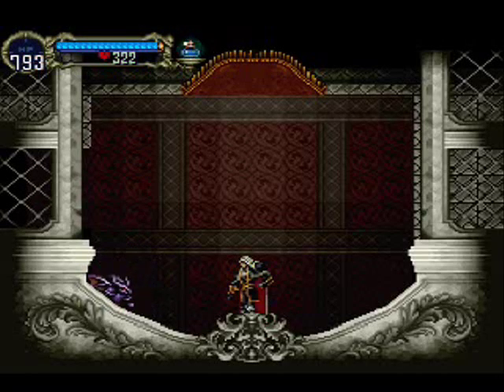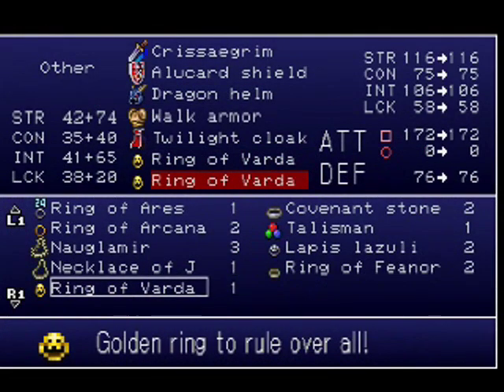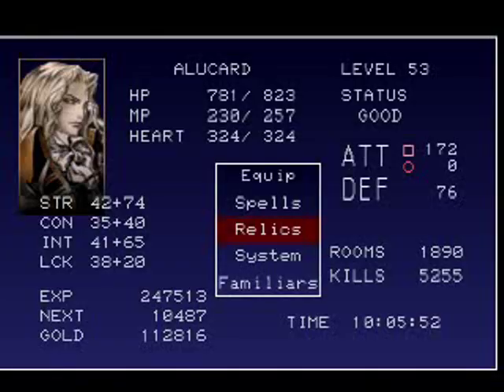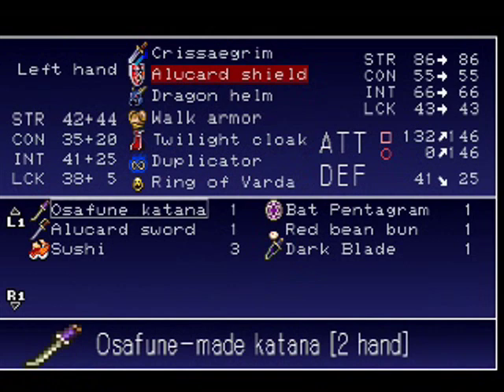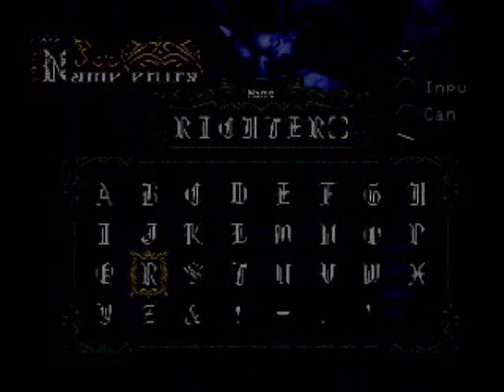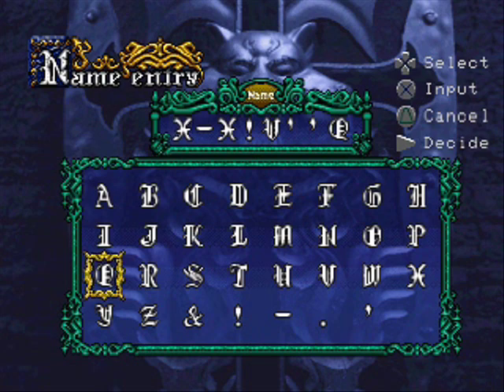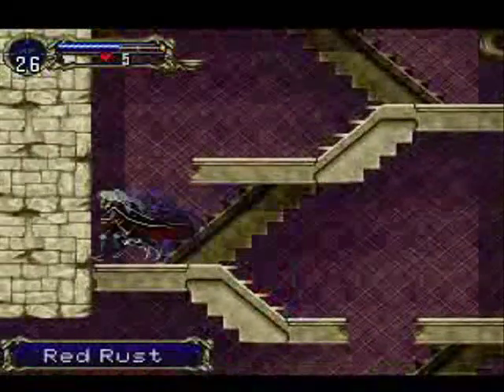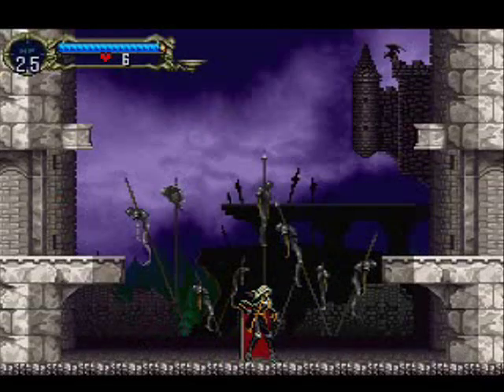Let's Play Castlevania: SotN #32 - More Secrets Revealed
This is a continuation of my Let's Play series on Castlevania: Symphony of the Night.

In this video, I show off some of the new secrets accessible since we've beaten the game.  I also show the money glitch which, as far as I know, is only available in the PSX version of the game.

I'd like to thank everyone for making this "Let's Play" series so fun.  I hope you've had as much fun watching it as I have had in making it.